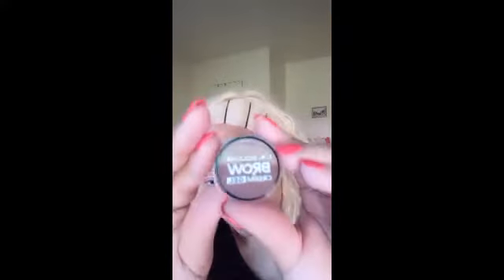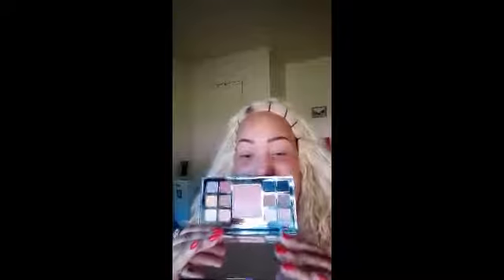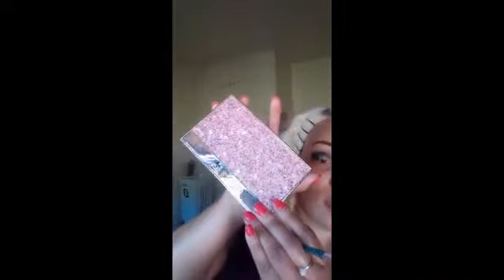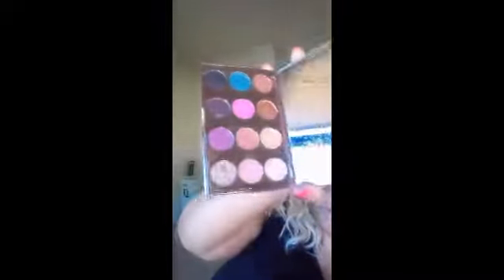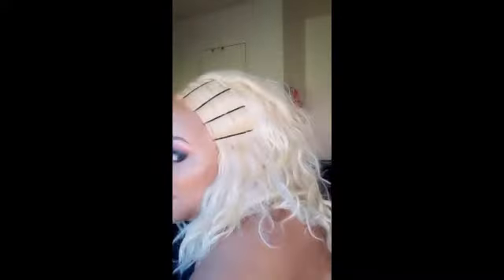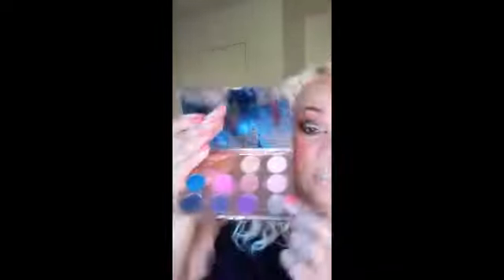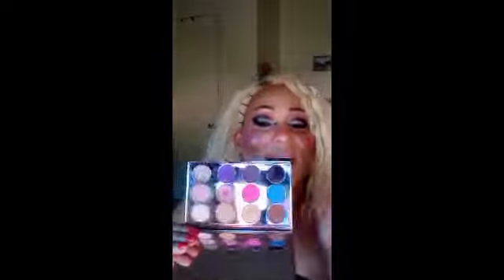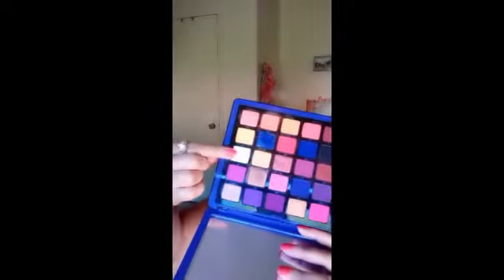FULL FACE of Random Makeup.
Ok this video suppose to have been an eye makeup look but yeah I just did the entire face makeup look.